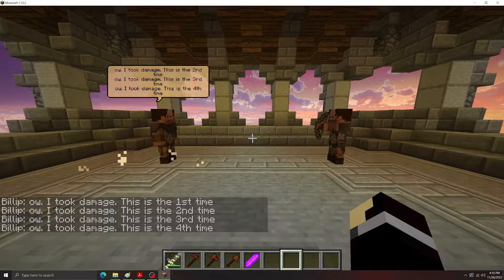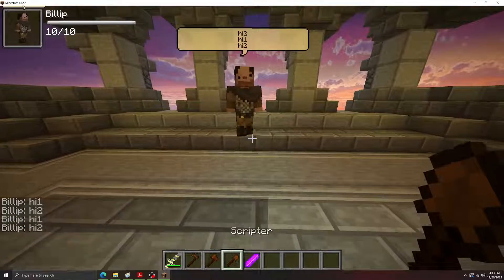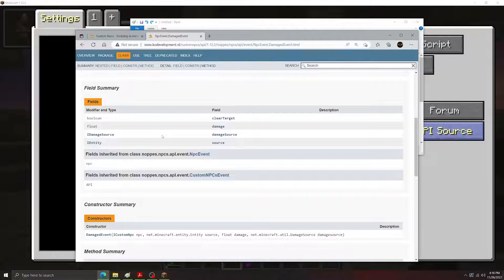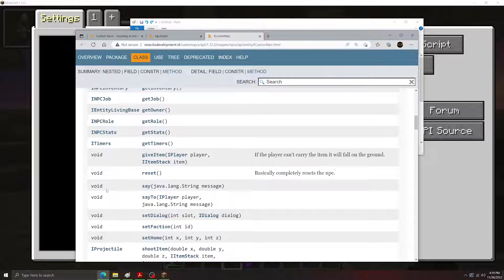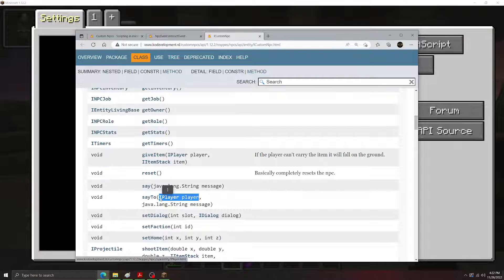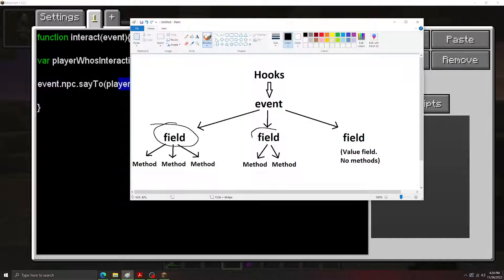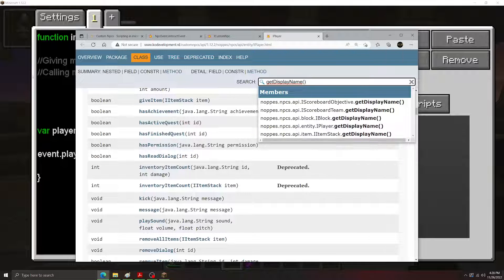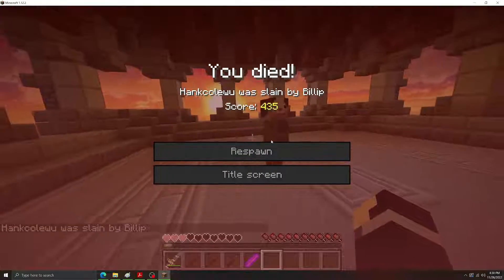Custom NPCs Scripting Tutorial #2: Hooks, Methods, and the API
Join my new scripting discord where I give out free scripts and help answer questions

Or if you'd rather, you can message me directly,
Discord Name: Hankcolewu#5569